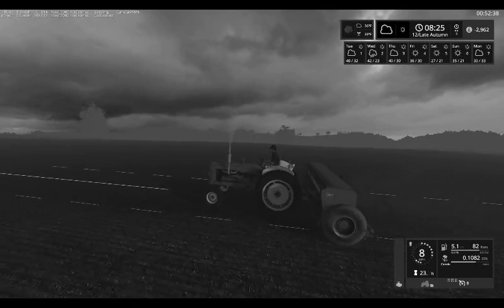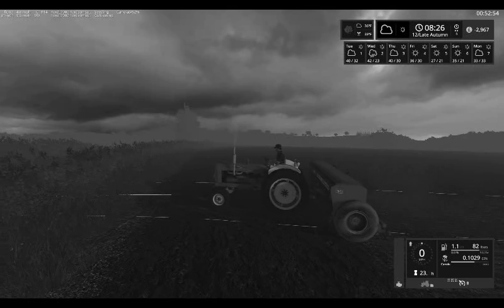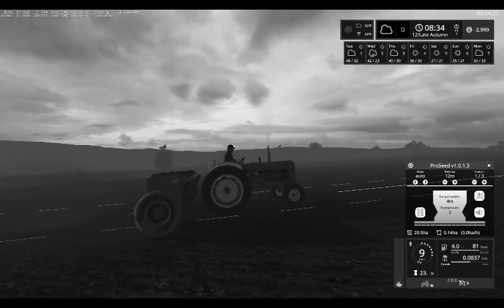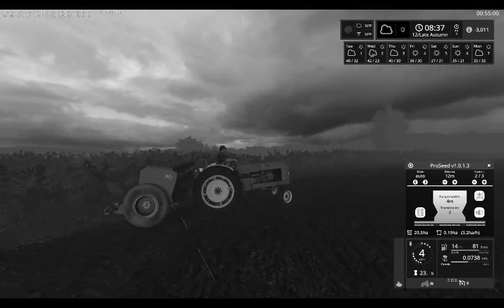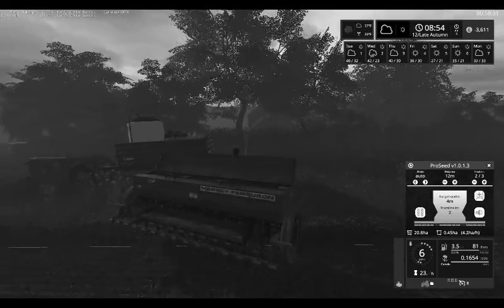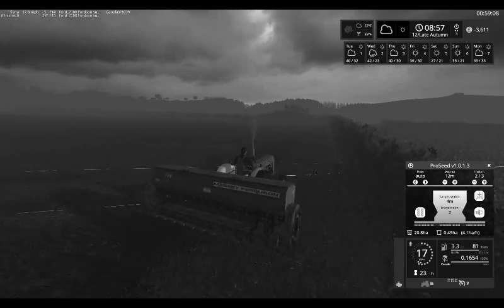farming simulator 17 CPF 1960 EP 36 SERIES 1 DAY 12 OF AUTUMN DRILLING